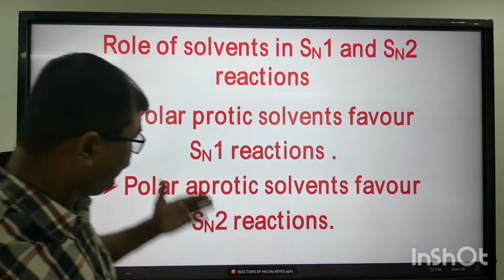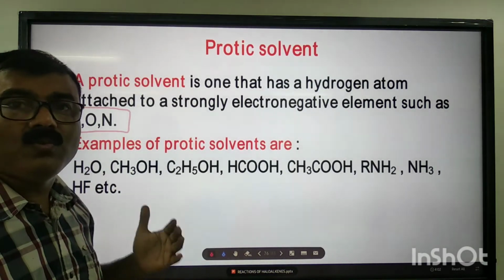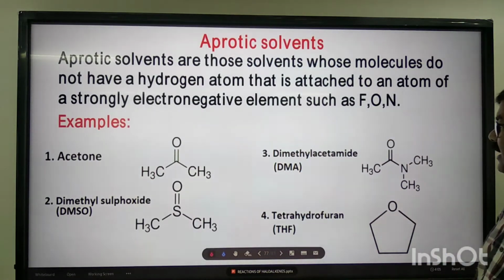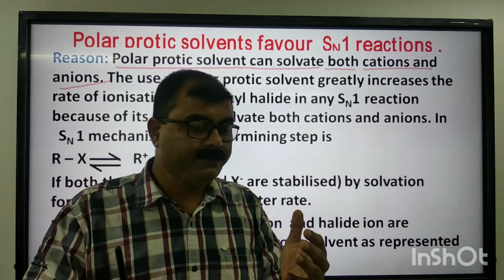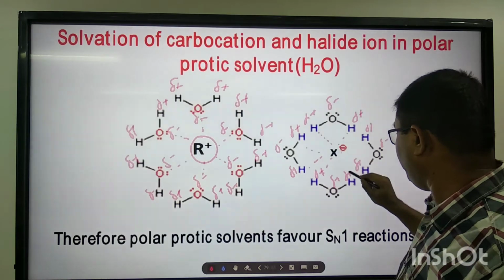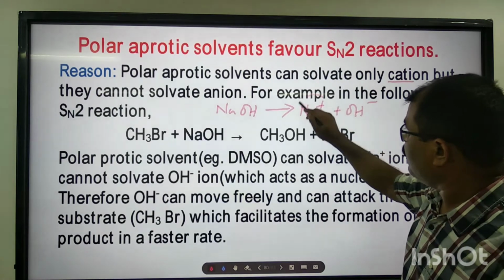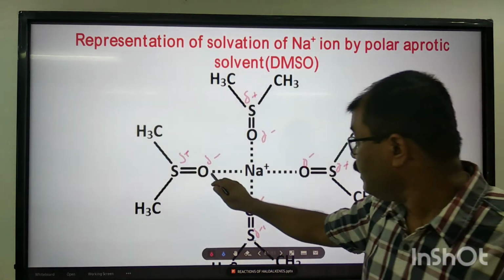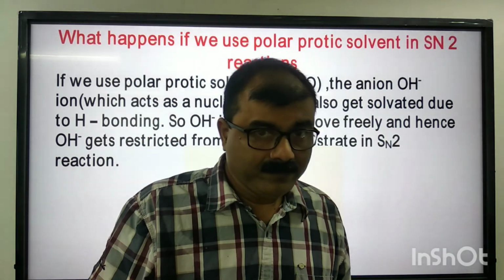Role of solvent in SN1 and SN2 mechanism.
In this video it is focused on explanation of role of solvent in SN1 and SN2 mechanism.